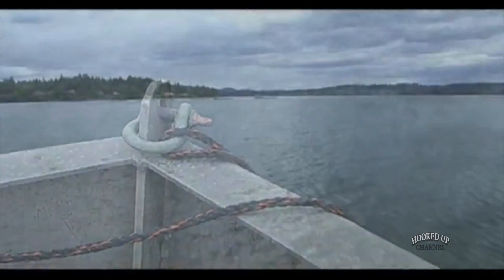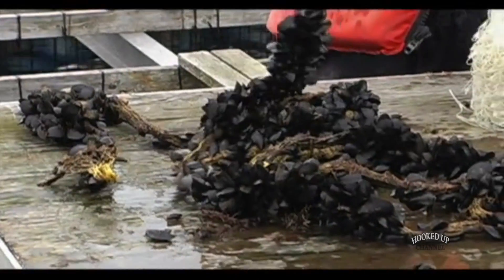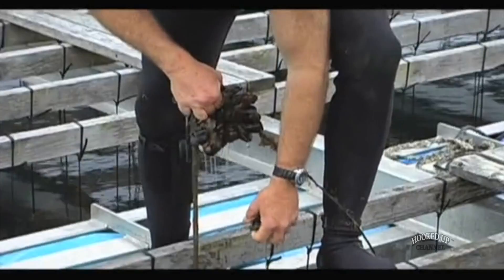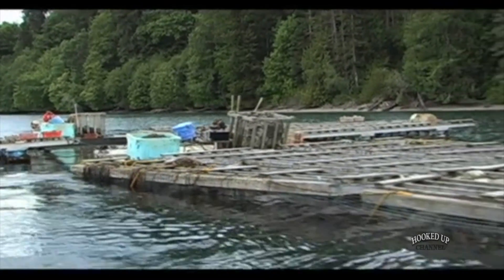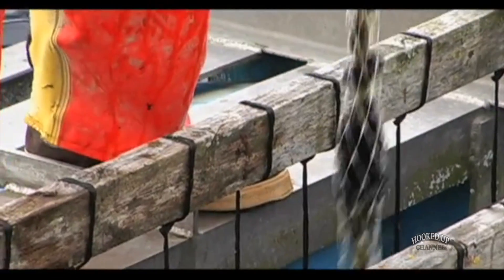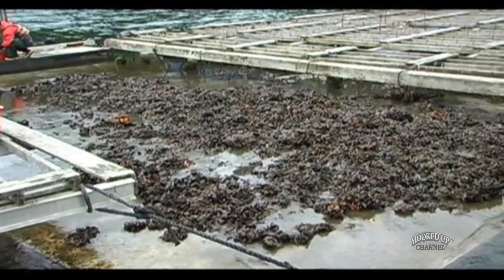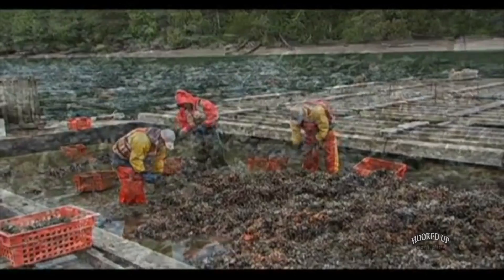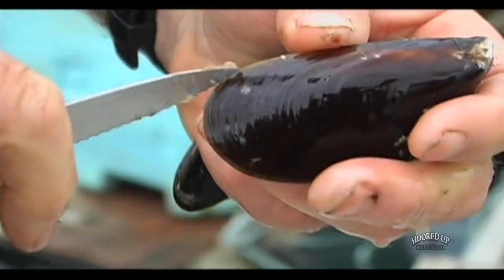Ever Wondered Where Your Mussels Come From? | food.curated. | Hooked Up Channel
Lifting weights has nothing to do with growing these mussels! Learn how this popular shellfish is grown and harvested in this episode of food.curated. Gordon King is a sustainable mussel farmer from Totten Inlet in South Puget Sound who grows over a million pounds of hatchery-raised Mediterranean mussels via suspension culture every year. From July to early fall, the mussels are the fattest. In fact, they say this particular species of mussel, compared to blue mussels or New Zealand green-lipped mussels, is sought after by chefs for its high meat content. And after you see the video, you'll also understand from the surroundings why their flavor is.

Hooked Up Channel is your future location for all things fishing on YouTube. Hooked Up Channel: Living, Breathing, and Eating where the fish are.